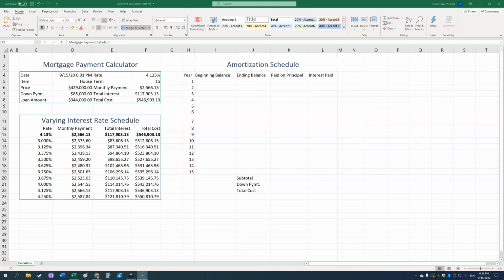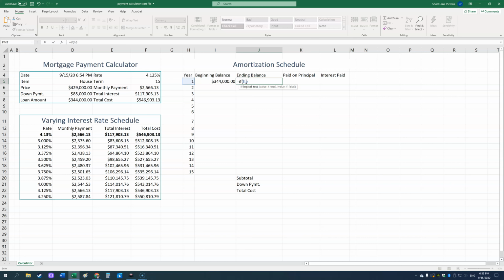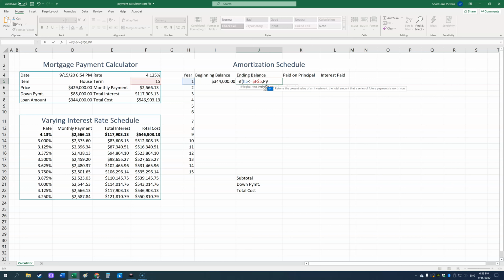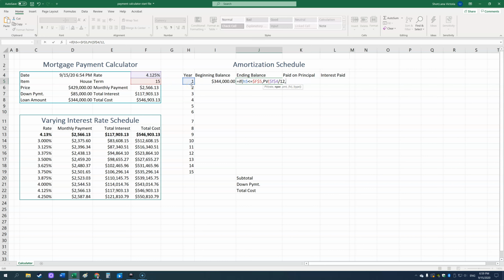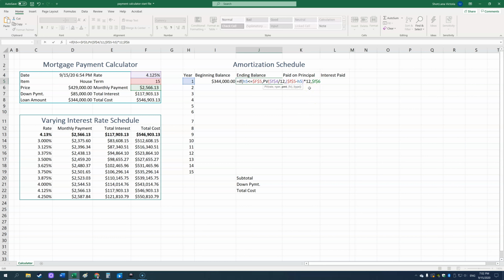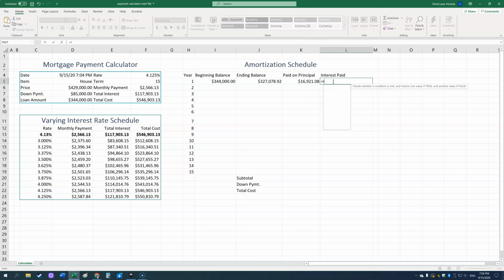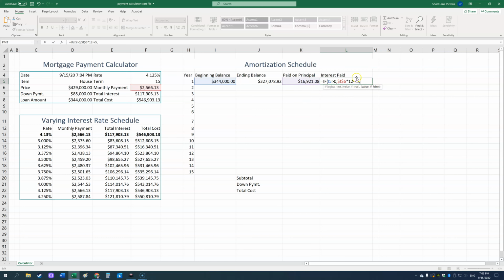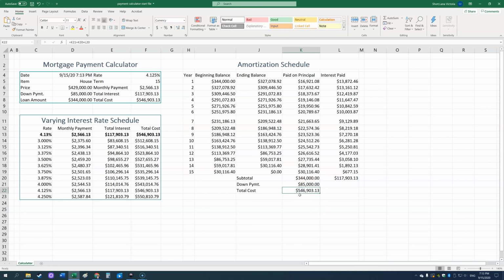Mortgage Payment Calculator #2